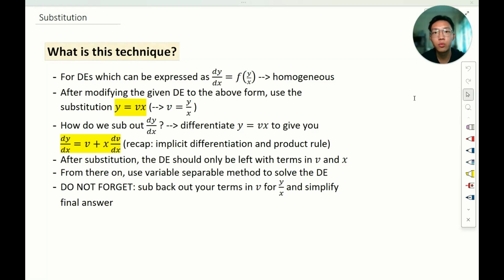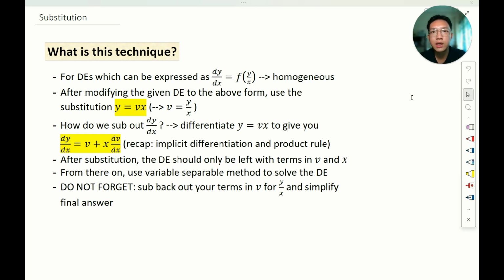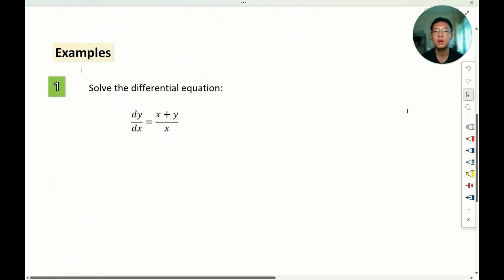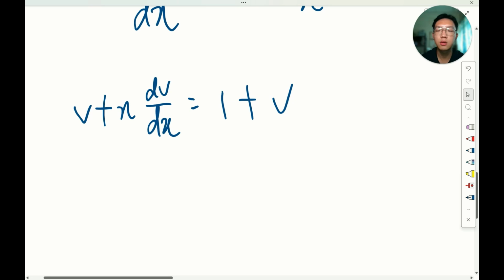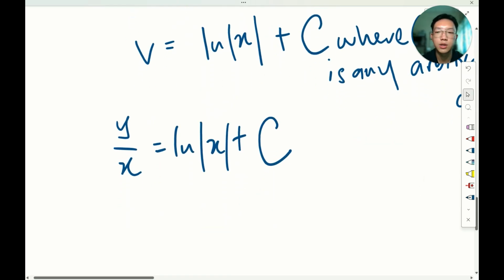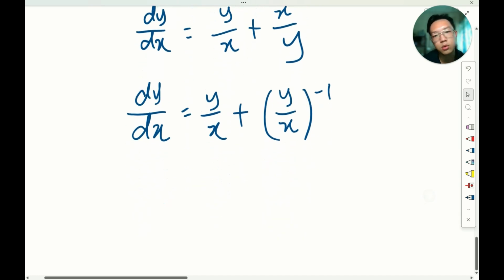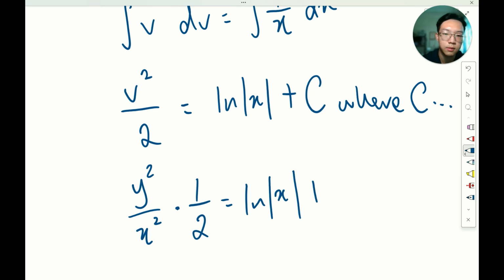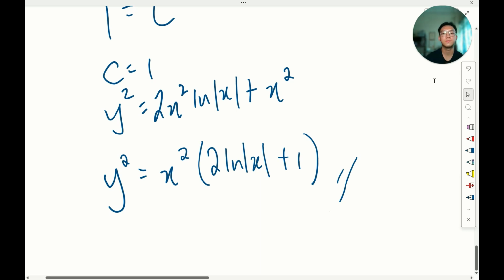Substitution Method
Brief overview of the Substitution method for homogeneous DEs